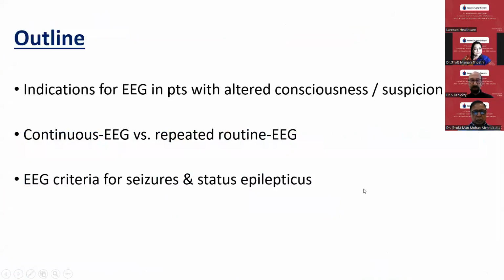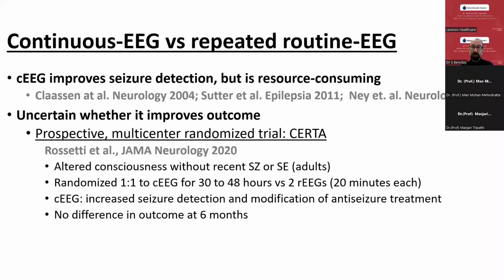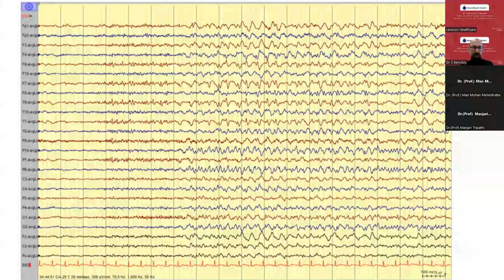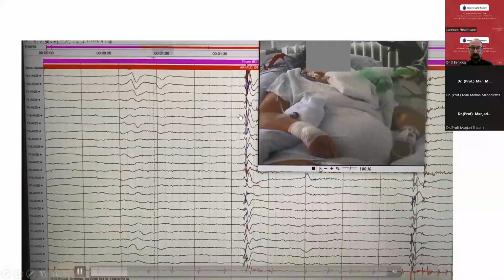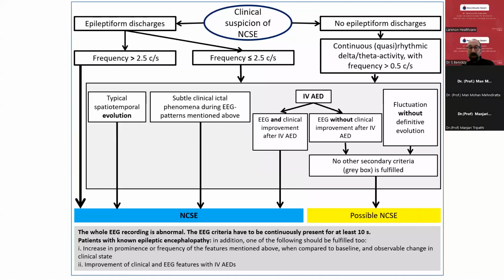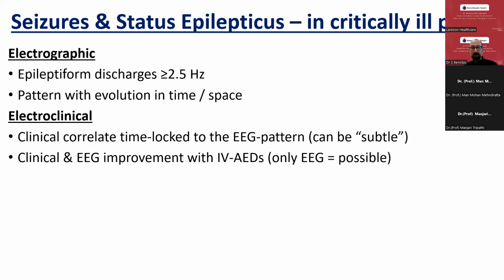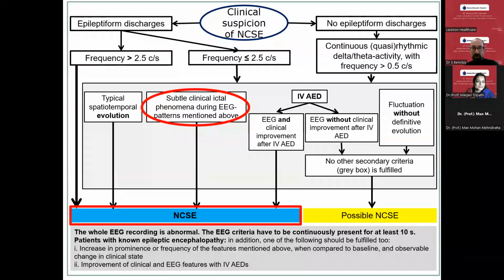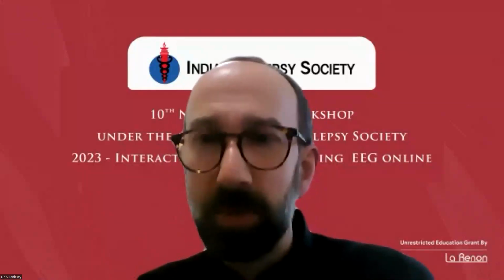10th NATIONAL EEG WORKSHOP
10th NATIONAL EEG WORKSHOP